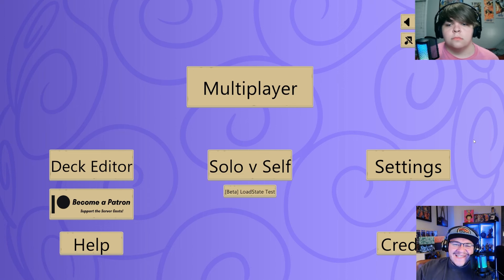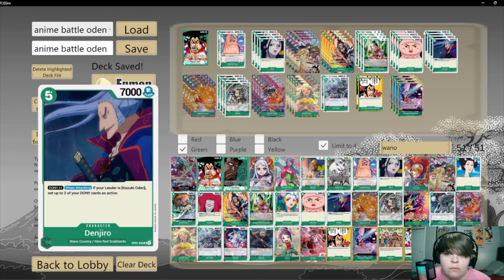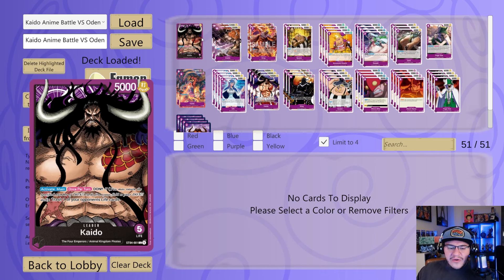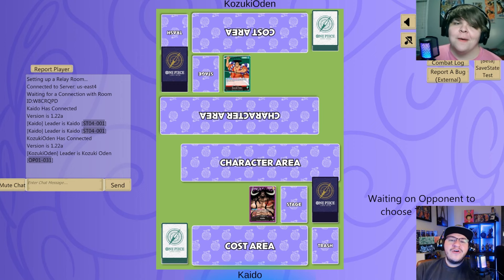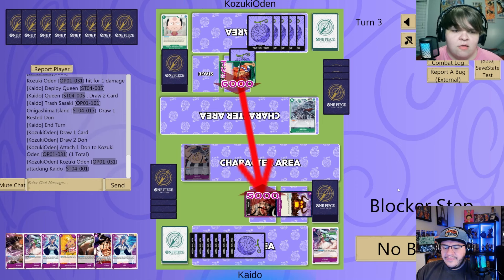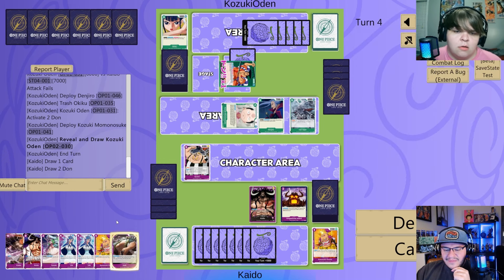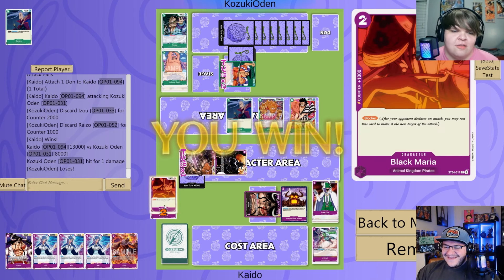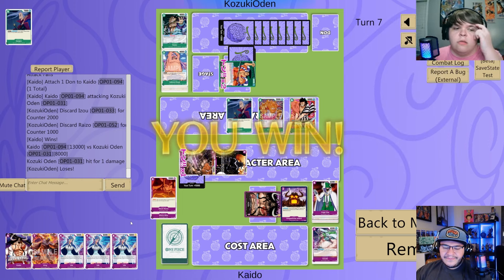*ODEN VS KAIDO* - OPTCG ANIME BATTLE EPISODE 2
WHO WILL COME OUT ON TOP IN THIS EPIC ANIME BATTLE? ODEN OR KAIDO???